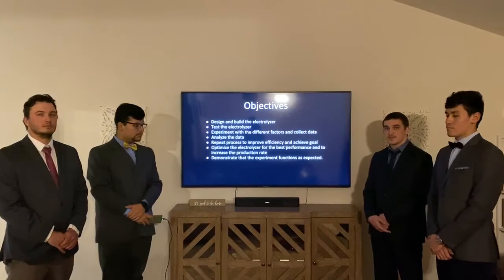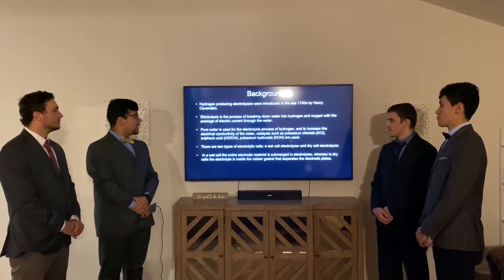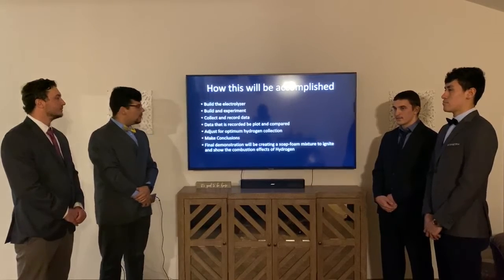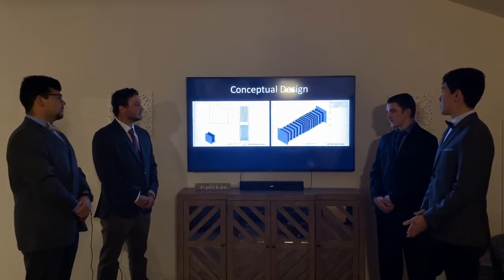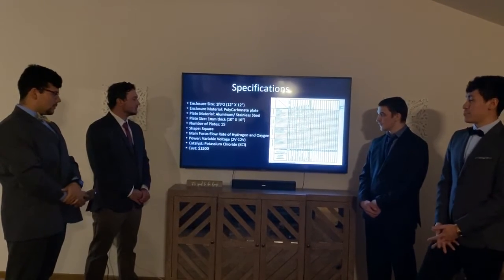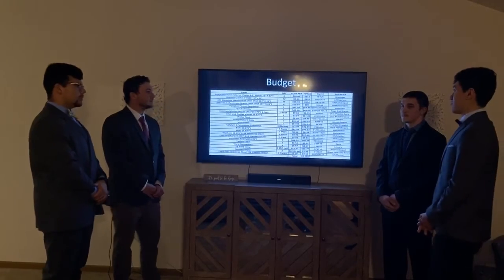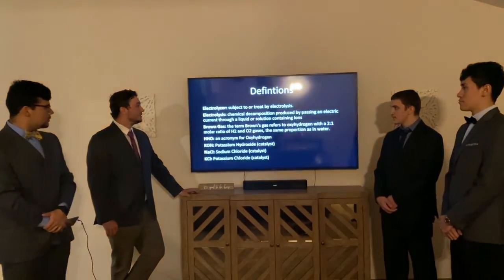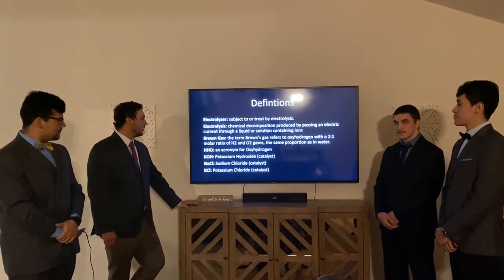Final Presentation Electrolysis